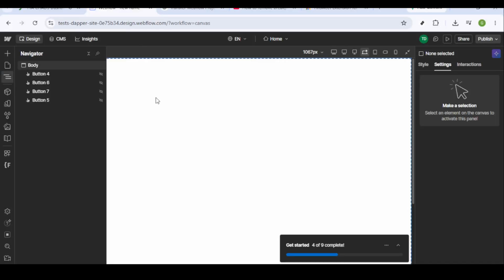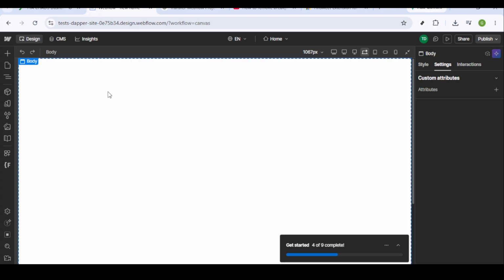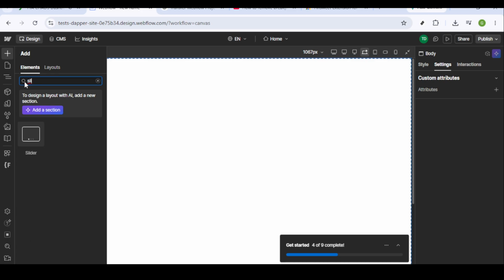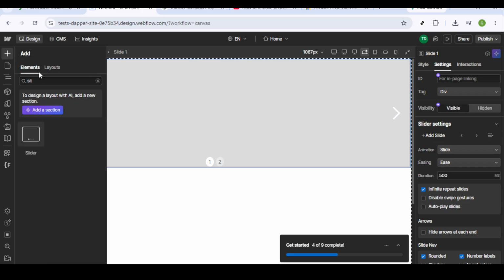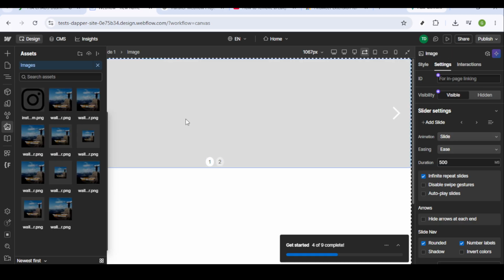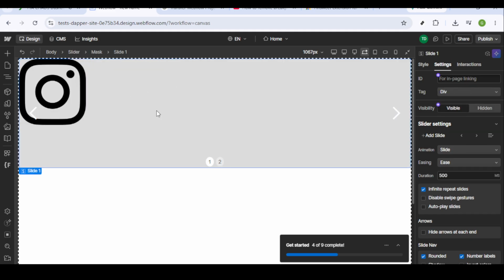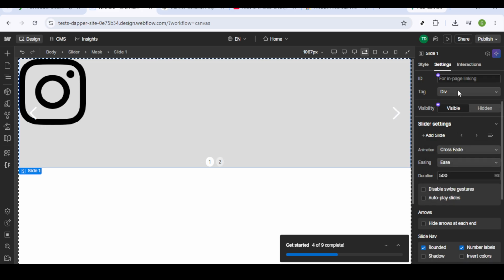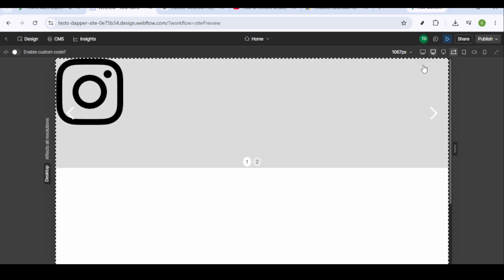How To Make A Carousel In Webflow